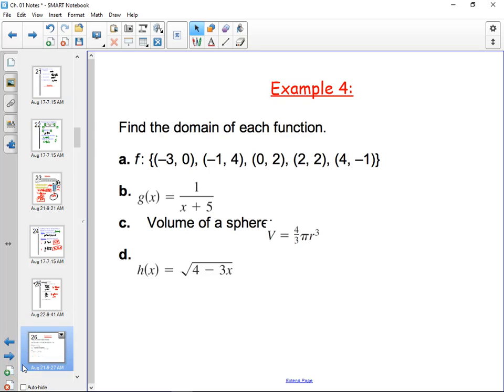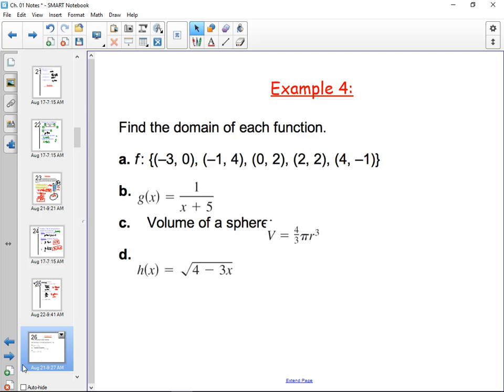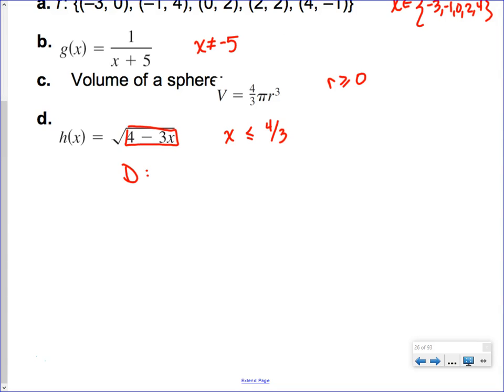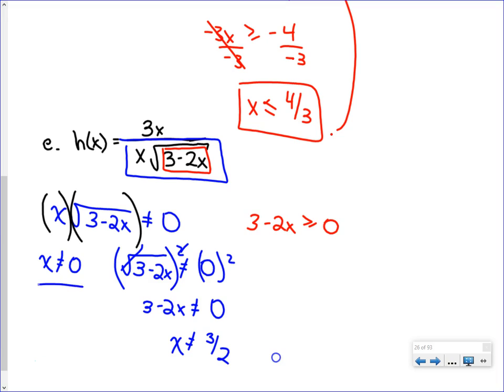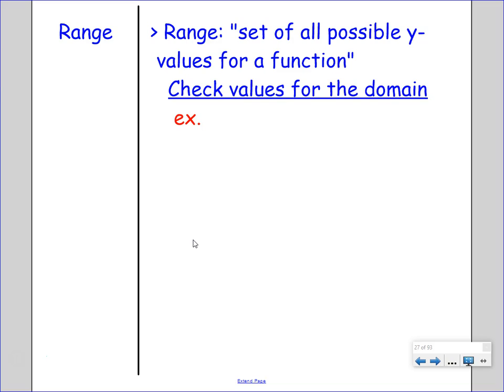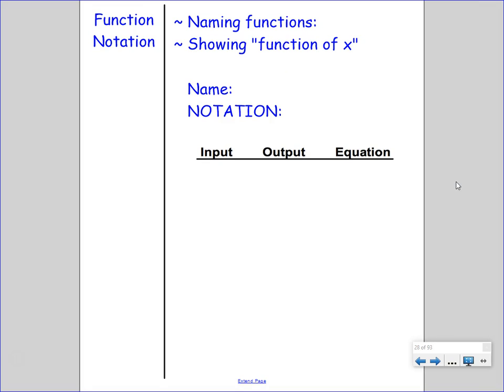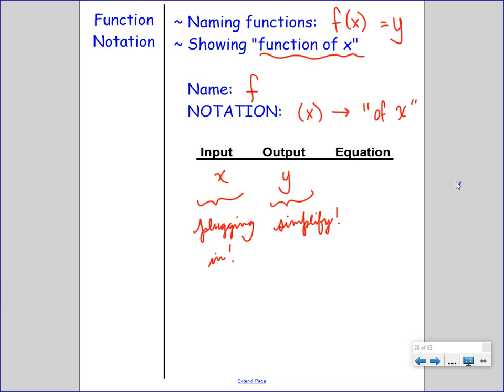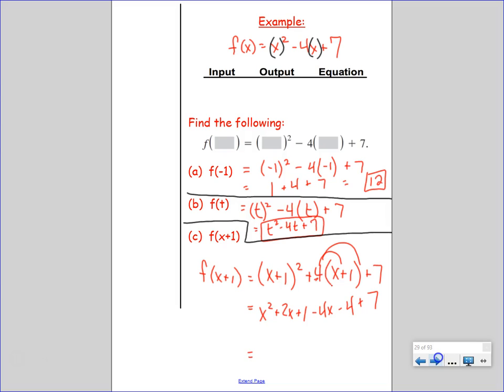HPrecalc 08 28 17